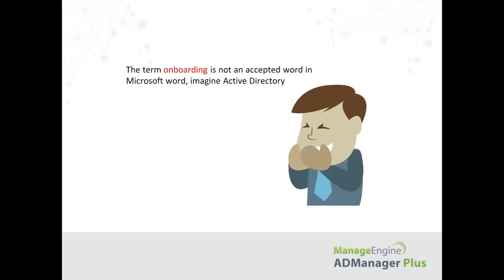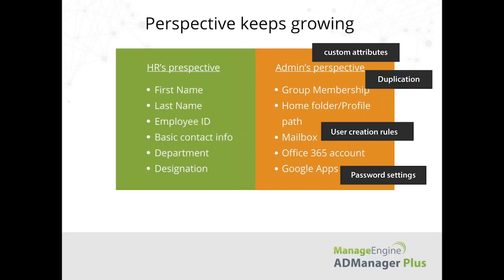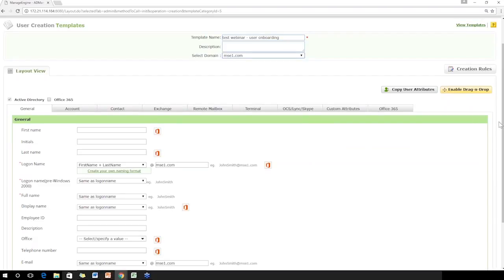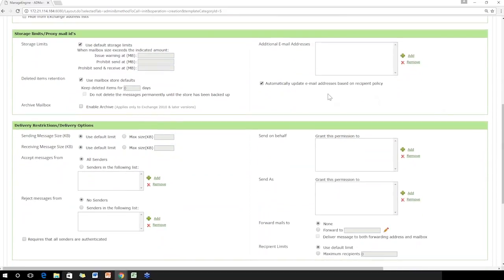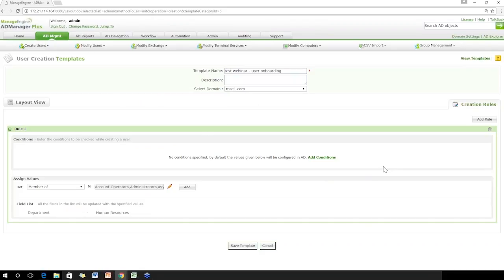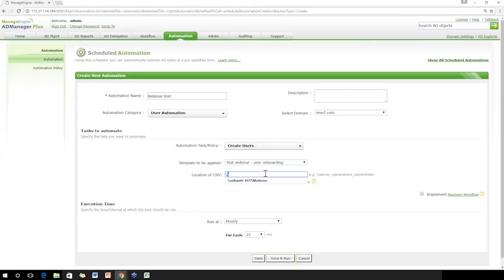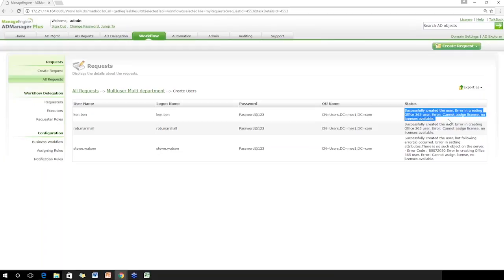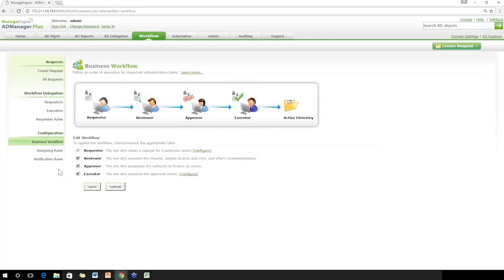Benchmark your user onboarding process through automation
In this webinar, I would elaborate the techniques to benchmark your user onboarding process through automation using ADManager Plus by elaborating the following onboarding sequence

- Multi user
- Multi user : Multi department/role

All this within 30 minutes!